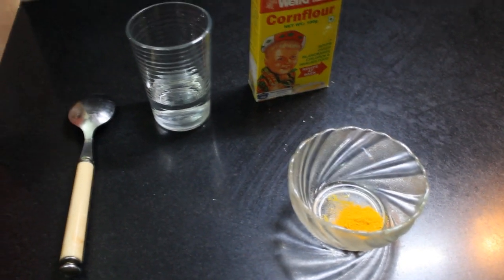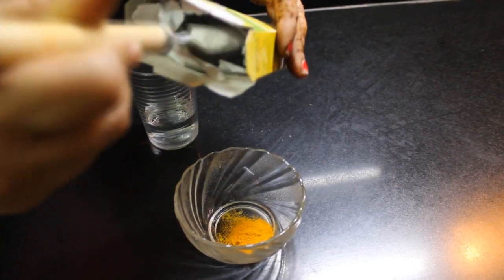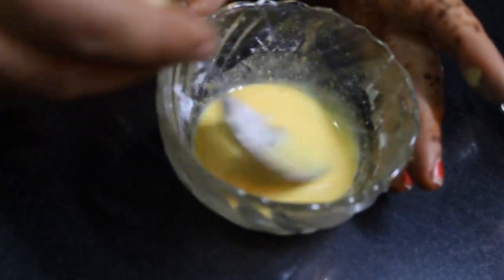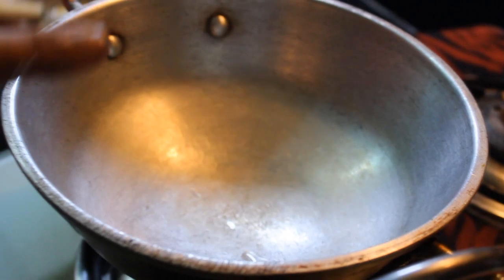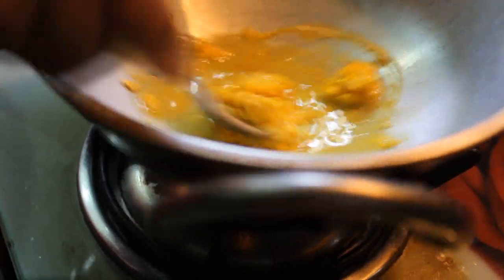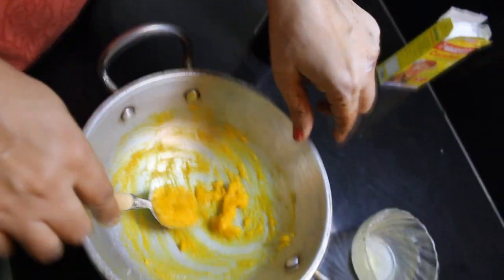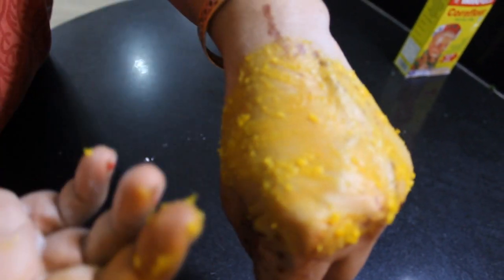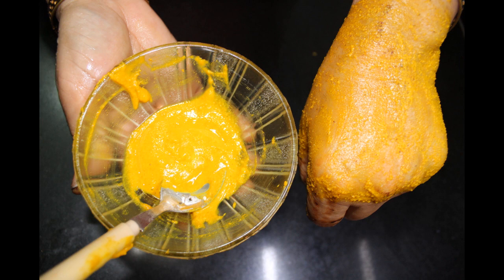How To Remove Facial Hair Naturally 100%